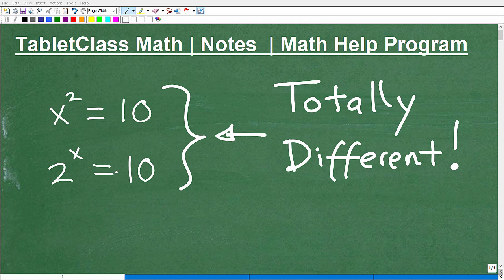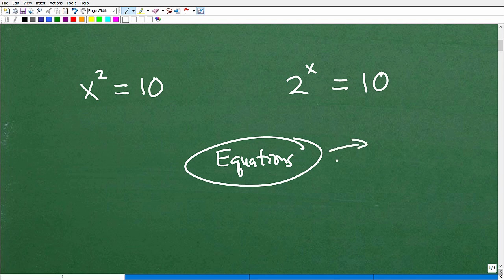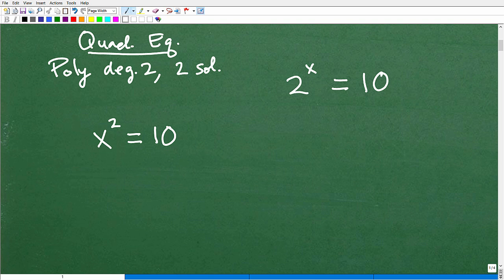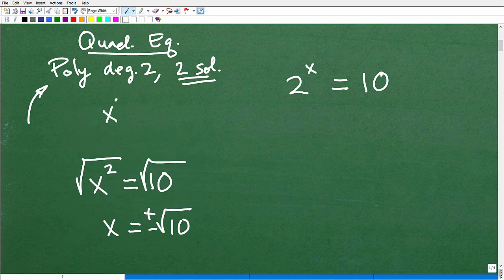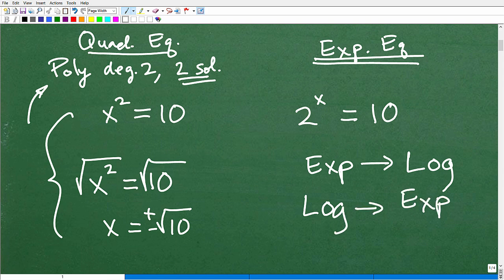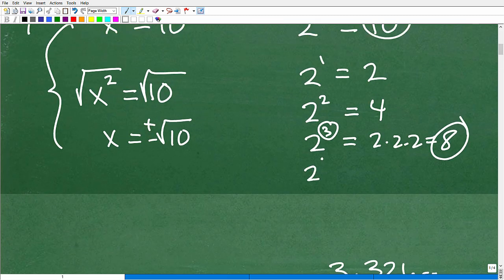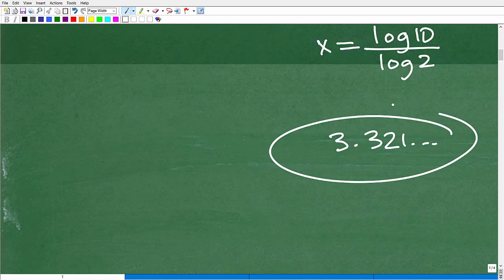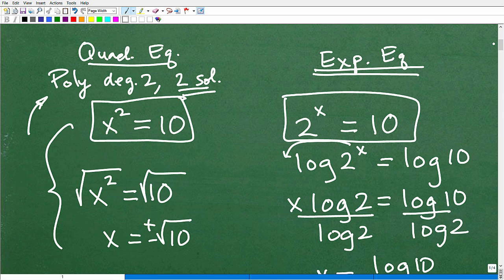Let’s Solve These Power Equations …Step-By-Step… (a big difference in what you need to know)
Math help with solving exponential and logarithmic equations.  For more math help to include math lessons, practice problems and math tutorials check out my full math help program